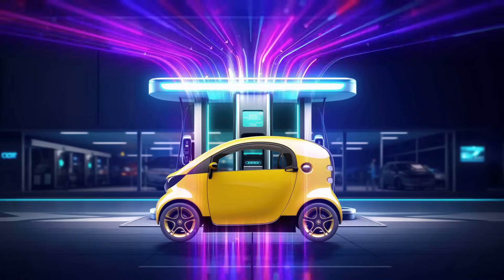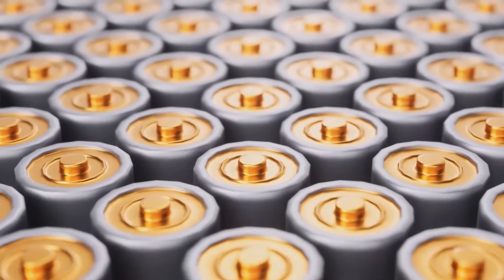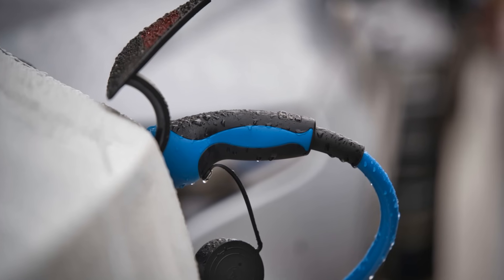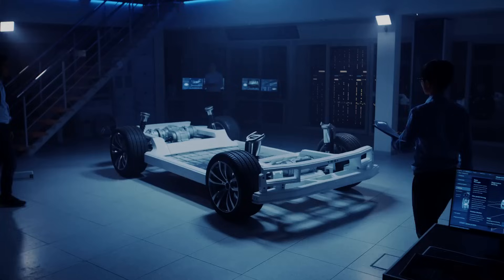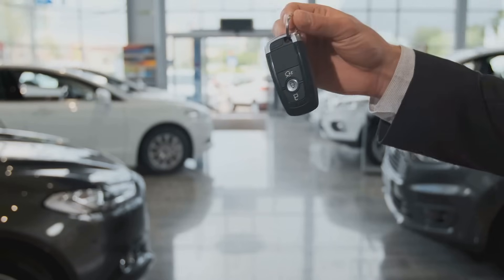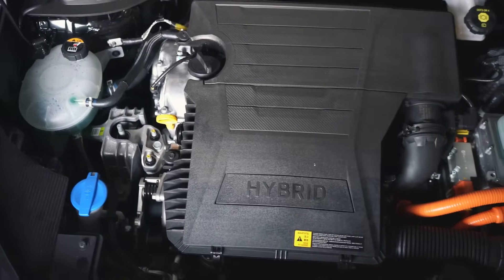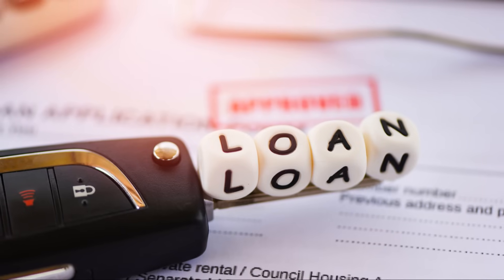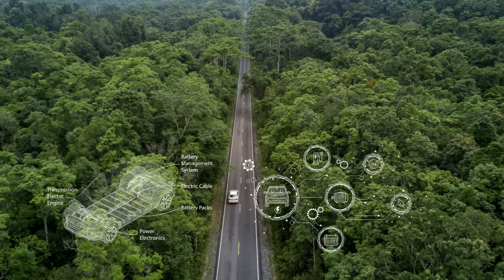EVs vs Gasoline Cars Who Wins the Sustainability Battle?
Join the journey to find the most sustainable car on the market! In this video, we're putting the top eco-friendly vehicles to the test, comparing their environmental impact, fuel efficiency, and innovative features. From hybrid to electric, and from luxury to budget-friendly options, we'll reveal the car that reigns supreme in sustainability. Whether you're a car enthusiast, an environmentally conscious consumer, or just curious about the future of transportation, this video is for you! So, buckle up and let's dive into the world of sustainable cars!